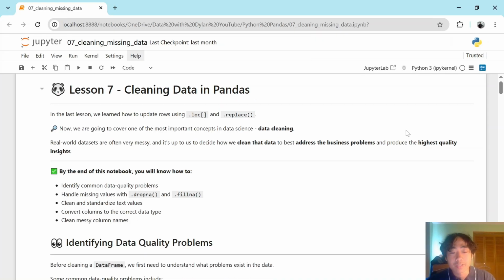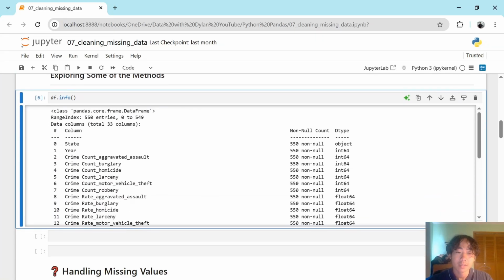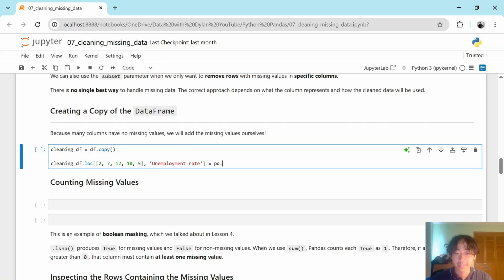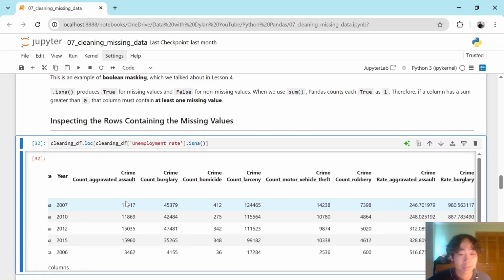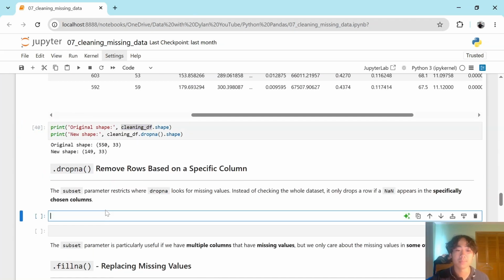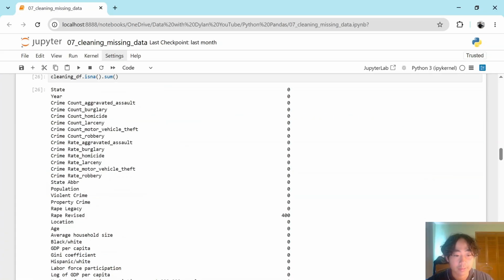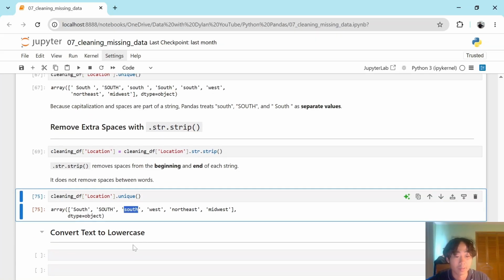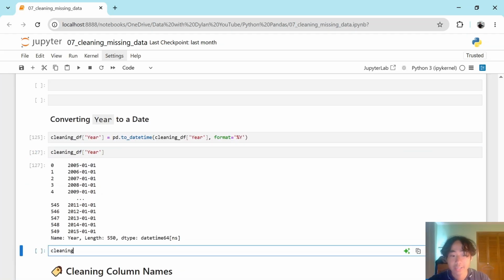How to Clean Data in Pandas with Python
This is the seventh video in the Pandas crash course playlist, and you will learn how to clean data in Pandas to produce the highest quality insights.

⏰ TIMESTAMPS:
0:00 - Intro
0:13 - Previous Video Recap
0:19 - Plans for Today
0:39 - Identifying Data Quality Problems
1:47 - Exploring Some of the Methods
2:17 - Handling Missing Values
8:07 - Cleaning Text Values
9:52 - Converting Data Types
11:00 - Outro